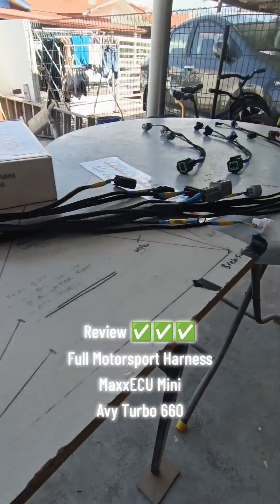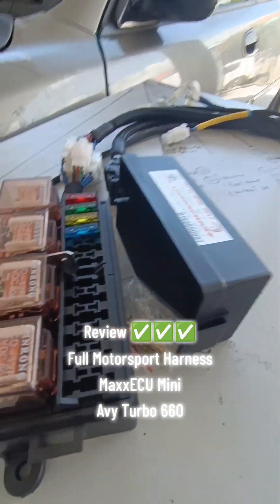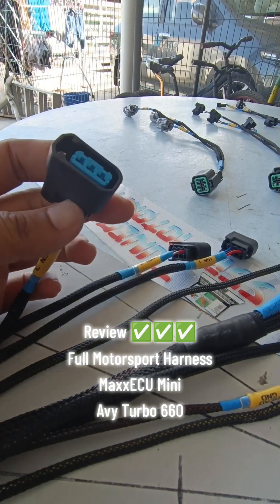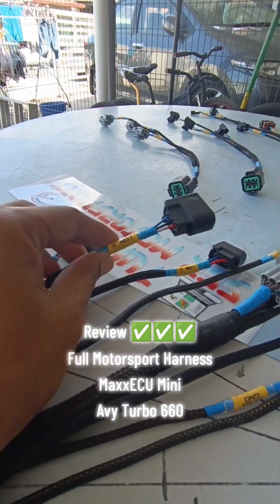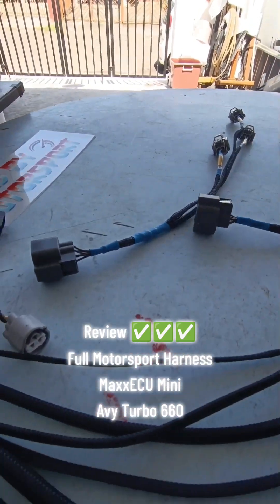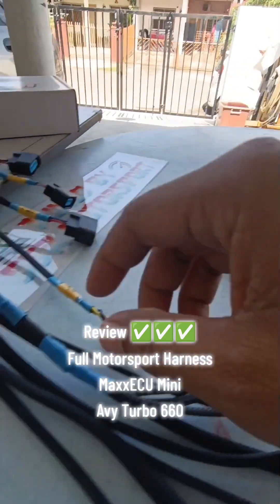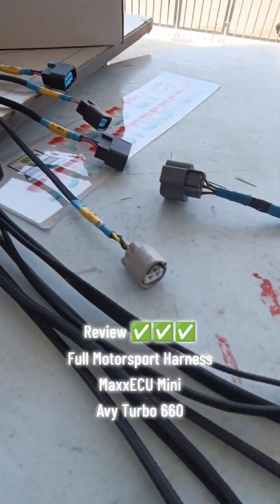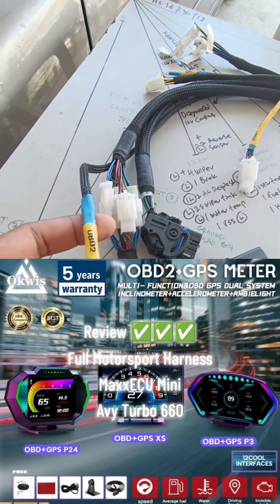Review Full Motorsport Harness MaxxECU Mini AVY Turbo 660 🚗💥🔥 | SSR Motorsport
Review Full Motorsport Harness MaxxECU Mini AVY Turbo 660 🚗💥🔥

SSR Motorsport
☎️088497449